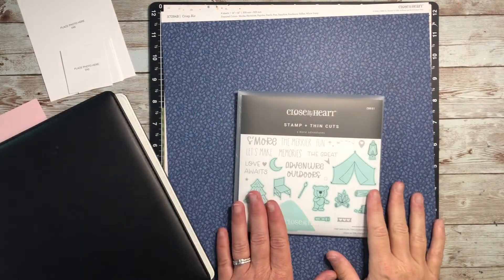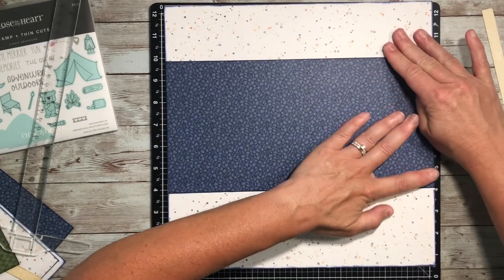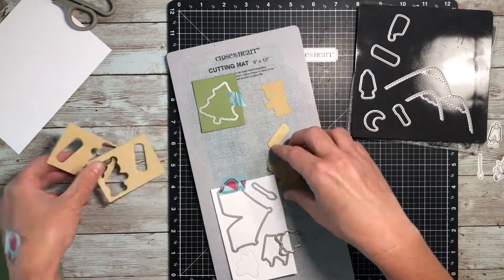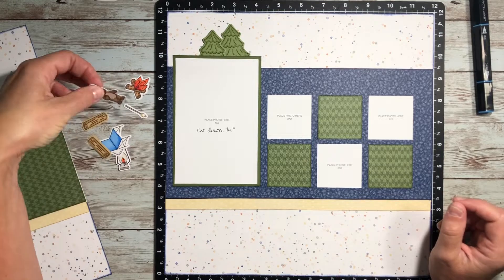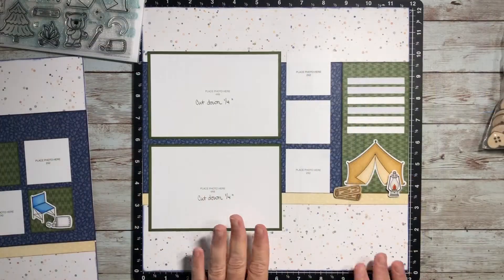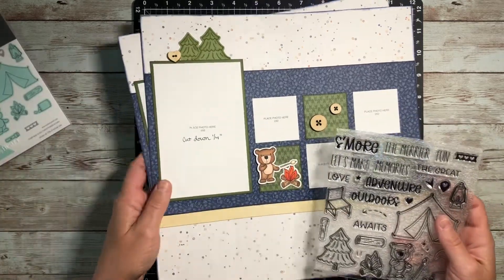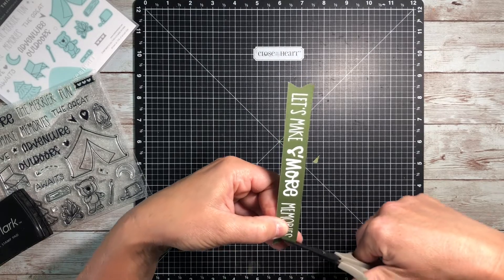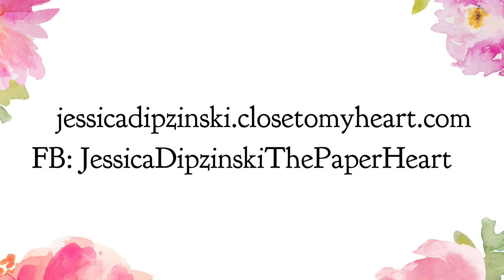Double-Page Scrapbooking Idea for a Camping Layout | Campfires & Kayaks Hop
S'mores, anyone? I'm excited to be a part of the Campfires & Kayaks YouTube hop with some other crafters because we recently went camping! For this project I keep it clean and simple on my layout, and almost all of my embellishments come from one stamp and die cut set. Be sure to check out the other crafters who are participating in this hop; they're linked below.

I'm a Close To My Heart Maker, and I love using my CTMH products. If you see something that you love as well, please consider visiting my
Individual product links are included below!

-Make It From Your Heart (Volume 3 is retired, but here's a link to Volume 5, another favorite of mine!)
-Wood Buttons